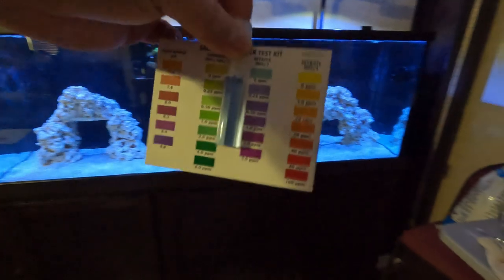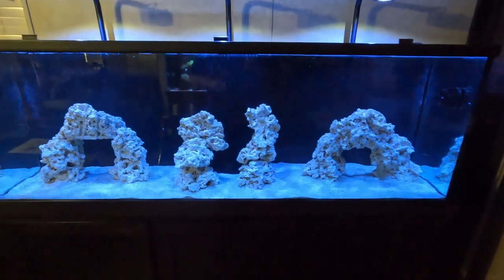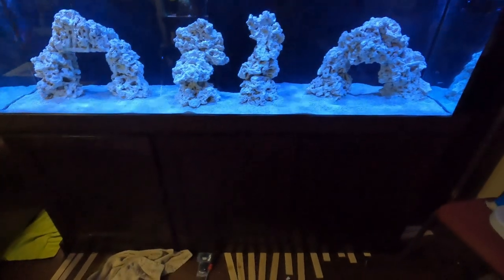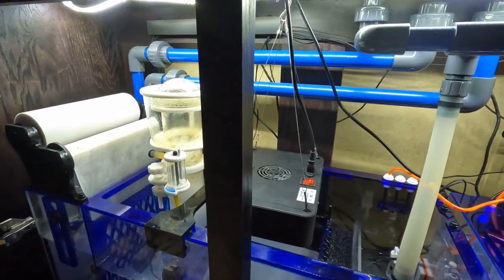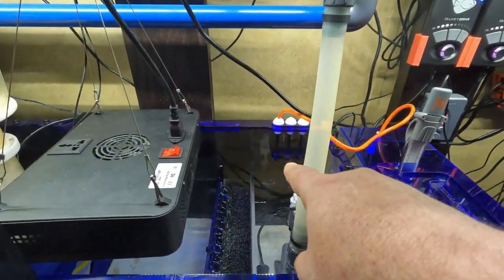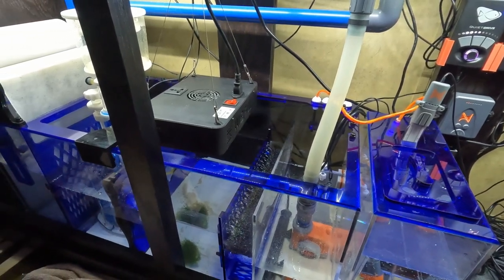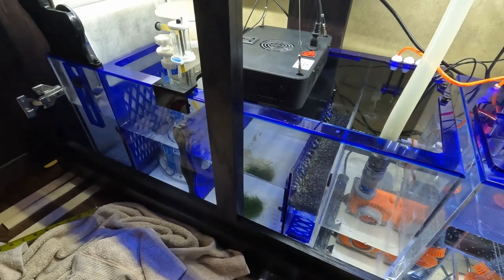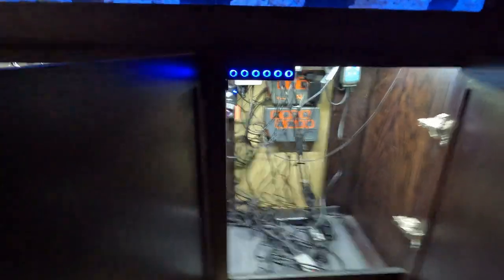150 Gallon Mixed Reef Build | The Cycle Is Complete | New Lights | Refugium Light Is Installed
What a productive week for the 150! The Nitrites finally hit 0 (and they fell fast this week!!), New stand lighting is installed, new breakout box installed (link below to the files), new button box installed, Skimmer is running, and all of those are on the DC24 ports!

Hopefully next week, we will have fish in the quarantine tank getting ready to go into the 150!